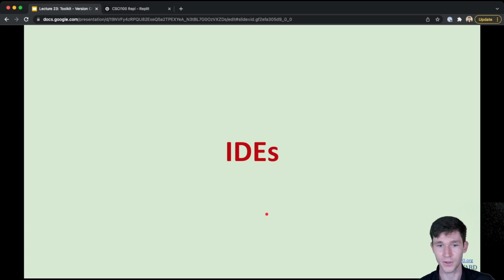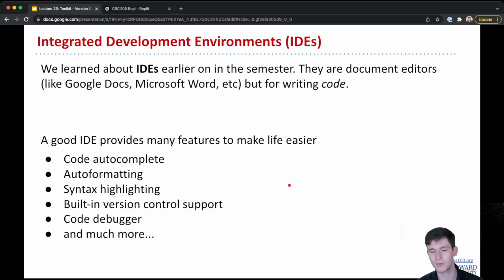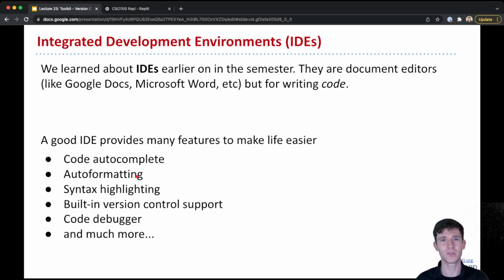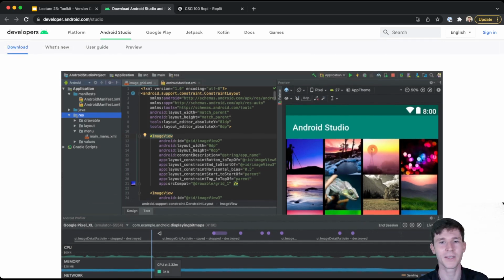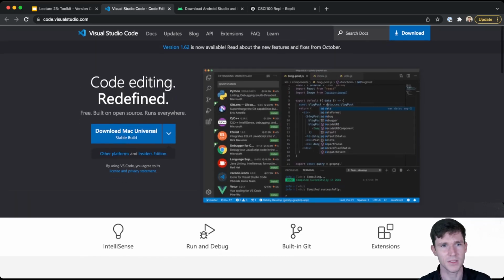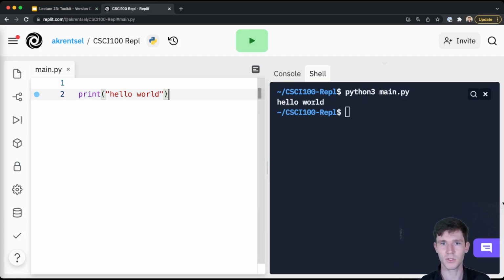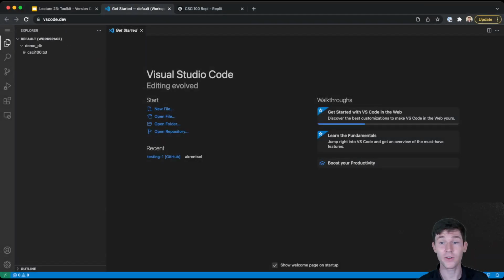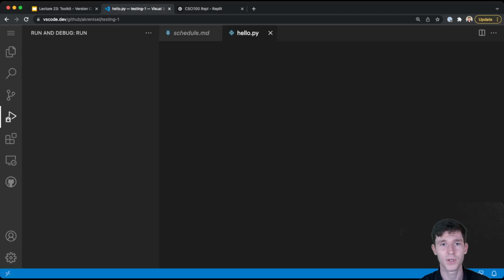CSCI100: Lecture 23.4 - IDEs, VSCode